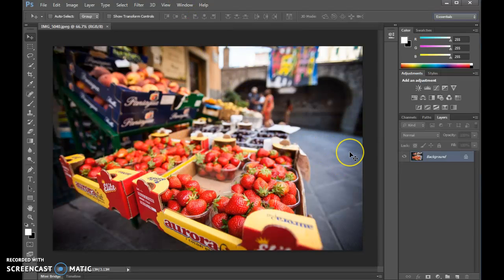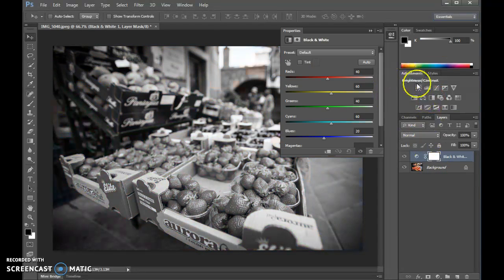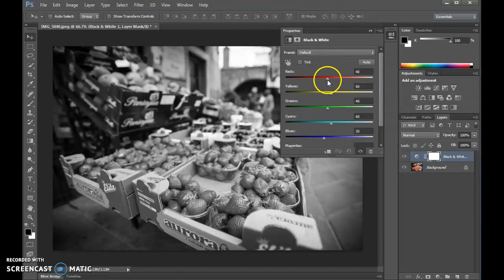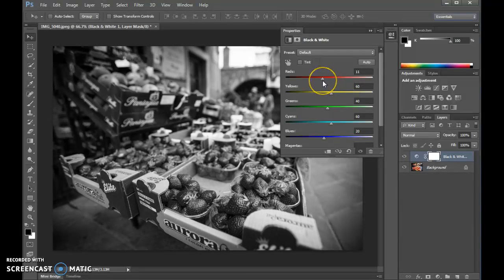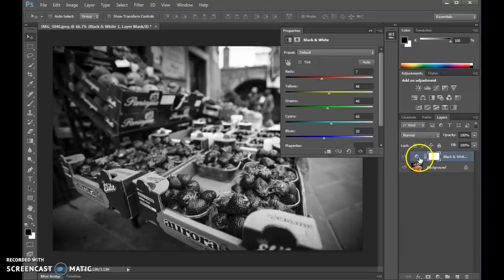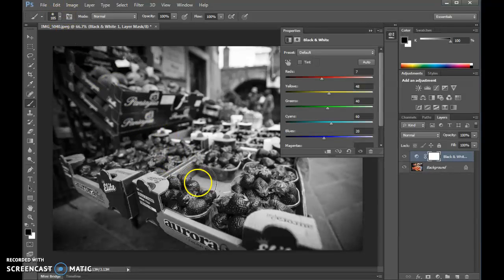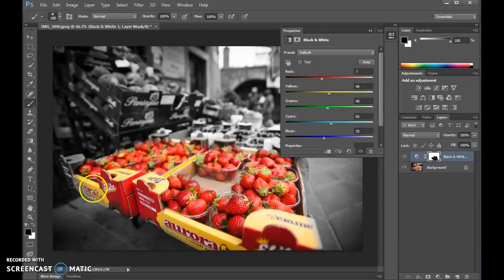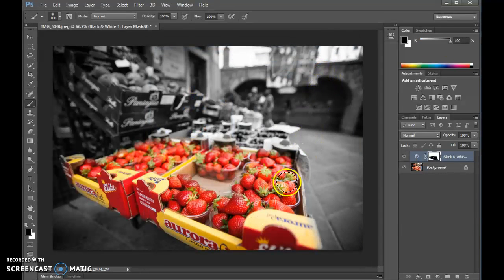Introduction to Editing - B&W